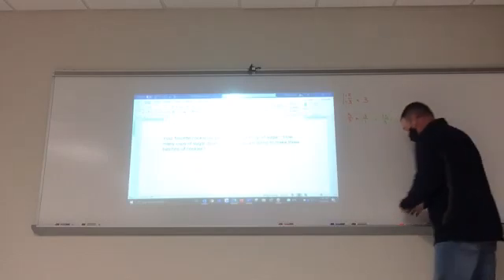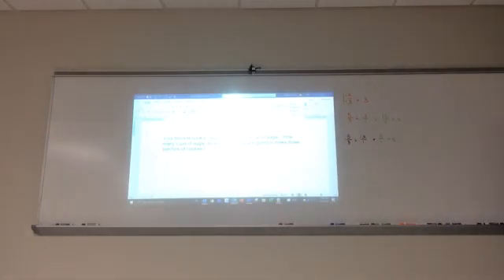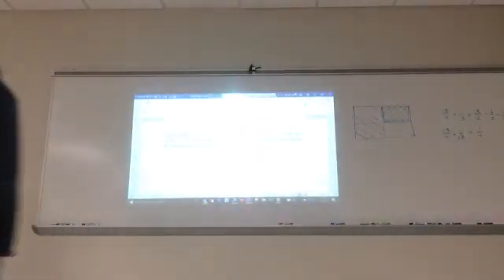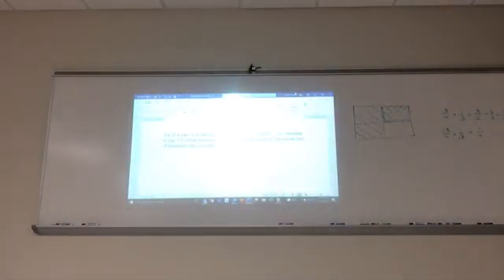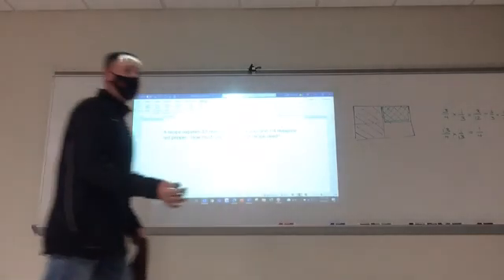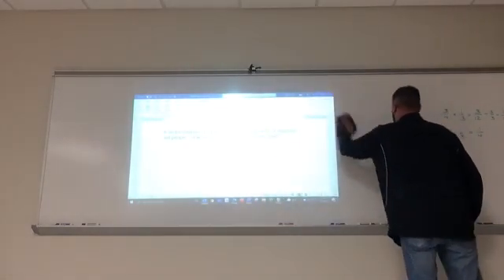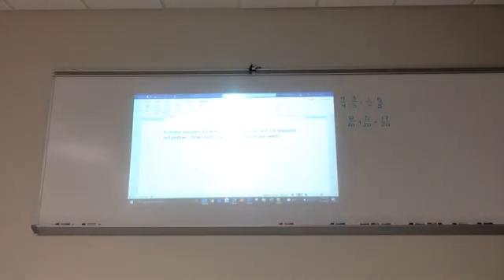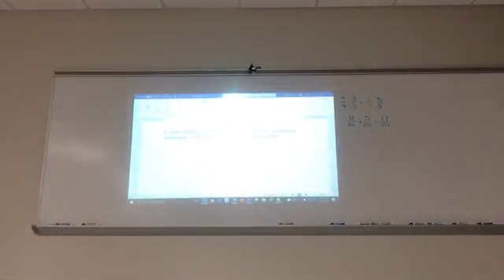Algebra Foundations P3 10 06 21